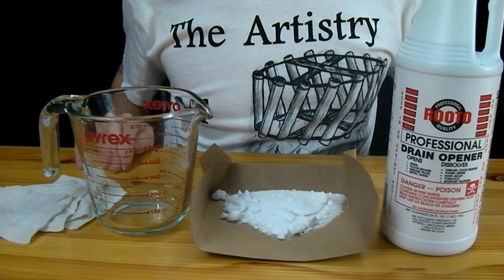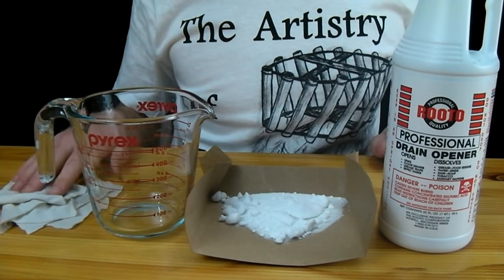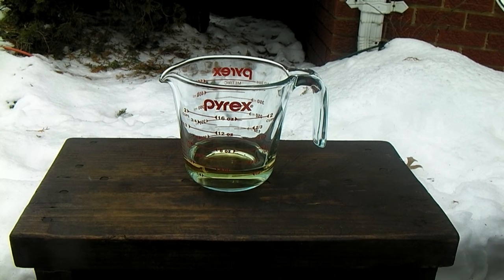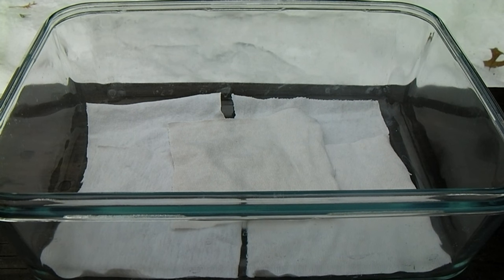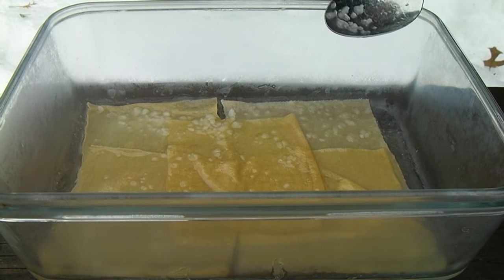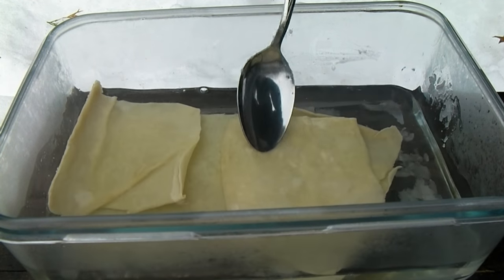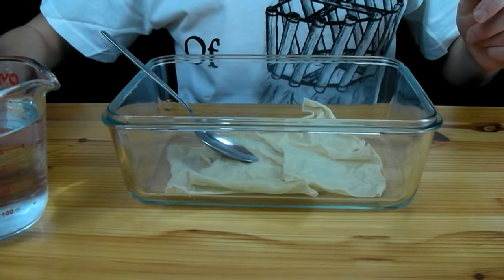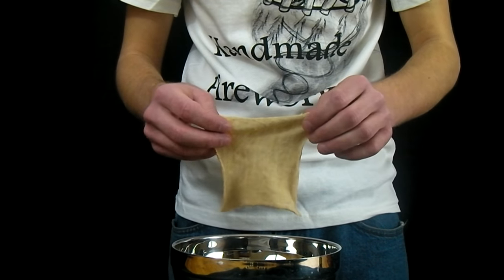How to Make Flash Paper - Magic Trick Fireballs (Nitrocellulose)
This is a demonstration of the salt method I use to make nitrocellulose. A better demonstration of the flash cotton I have made with this method can be seen in my video 'Fireballs Vs. My Hands'. A much higher quality flash paper can be made with this method if 100% cotton paper is used rather than fabric. I chose to use fabric because it is more readily available and less expensive than cotton paper.